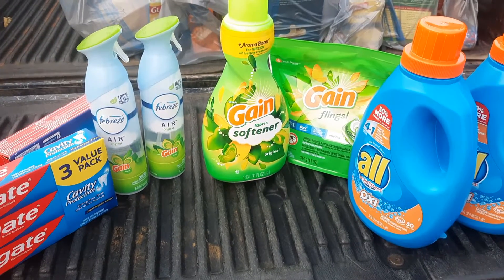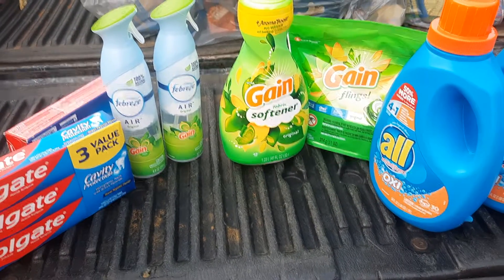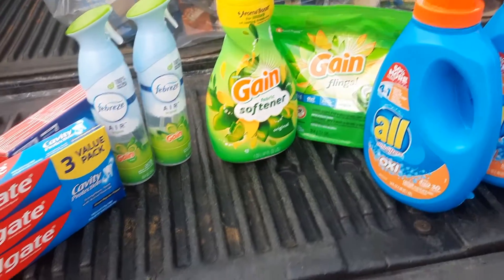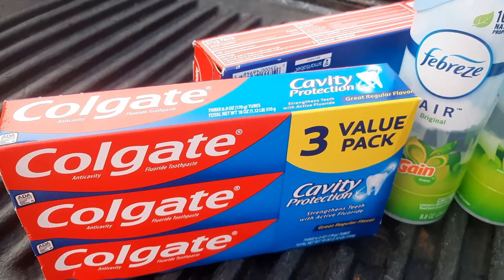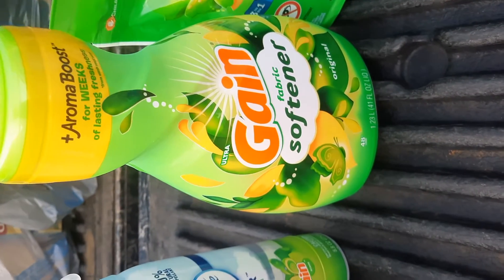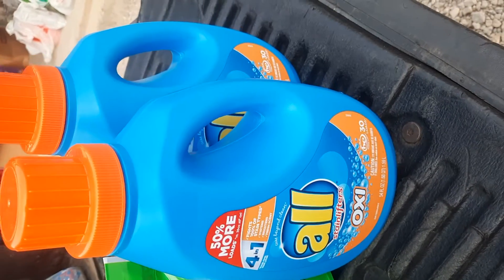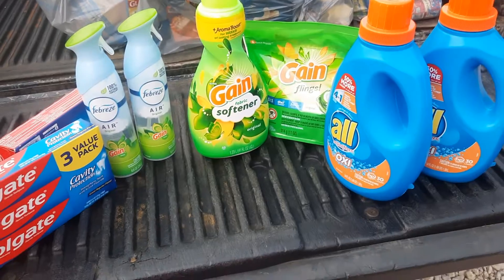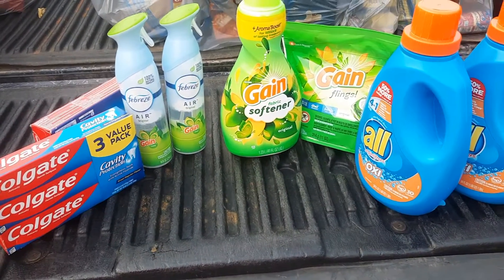Family Dollar haul for 9/11/21